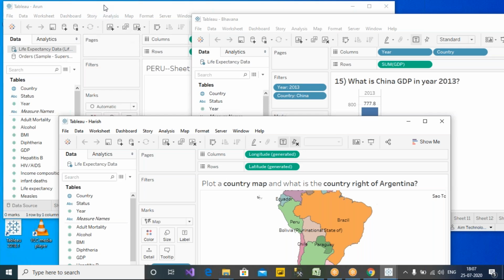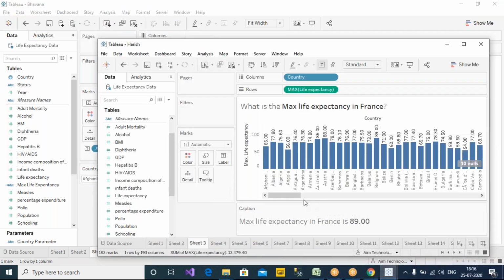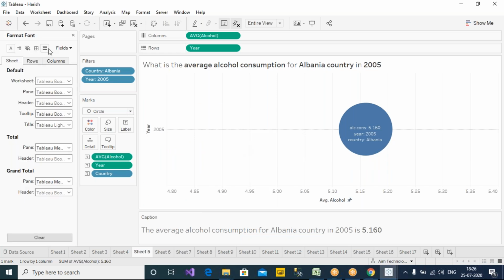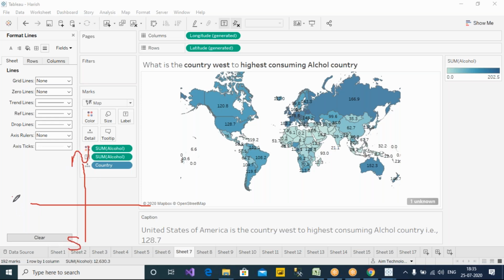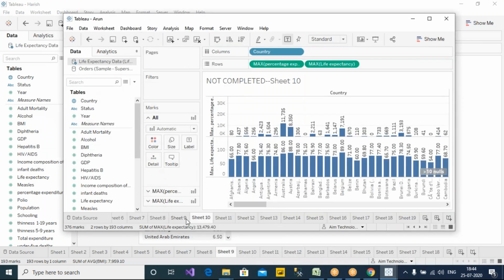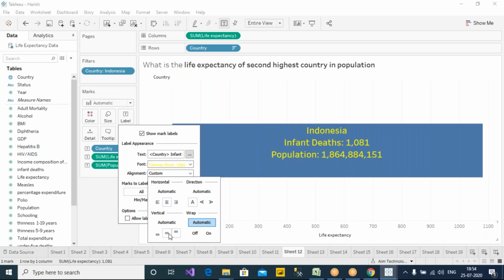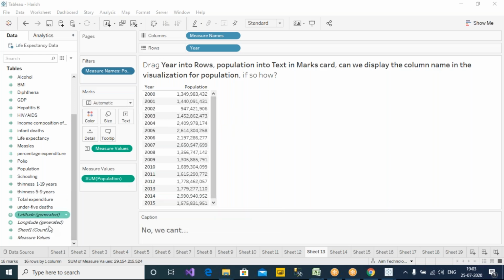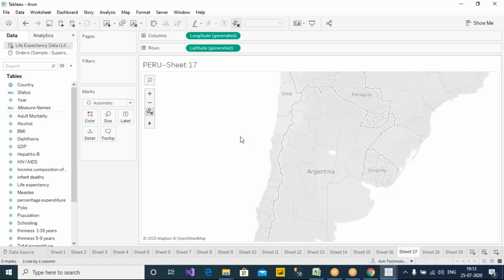Tableau_25 07 2020